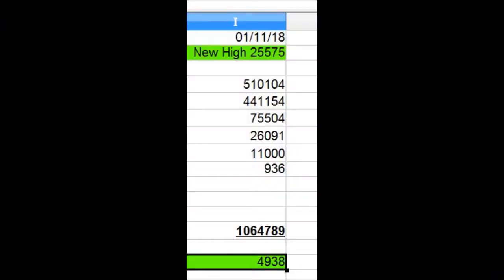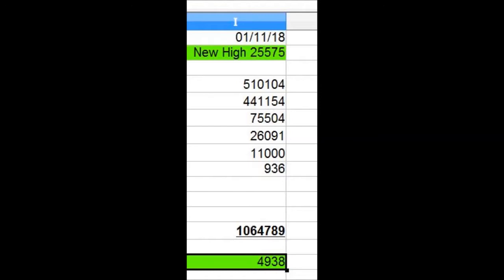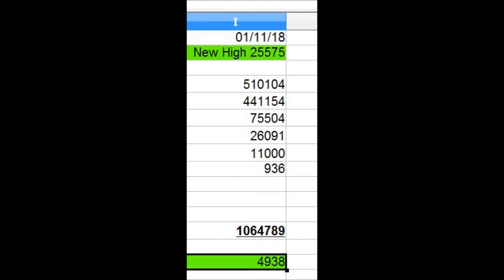My Wall Street casino action today